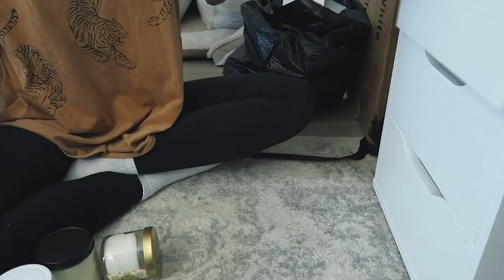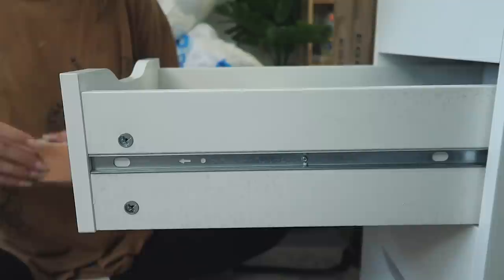REORGANIZING MY DESK SPACE! (desk makeover + upgrade/desk tour 2022)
Join FlexiSpot Easter Sales between 2nd-18th April! Up to $160 OFF!
FlexiSpot Comhar All-in-One Standing Desk Glass Top EG8

a m a z o n - s t o r e f r o n t

w h a t ' s - t h i s - v i d e o - a b o u t ? -- this is a REORGANIZING MY DESK SPACE! (desk makeover + upgrade/desk tour 2022)

✰ monitor stand
✰ cable clips
✰ laptop case
✰ leather desk pad
✰ white pen organizer

o u t f i t / j e w e l r y - l i n k s
✰ cross dangling earrings
✰ gold coin necklace

✰ how old are you? -- 22 (birthday oct. 9th!)
✰ where do you go to college? -- PLNU!
✰ what are you studying in college? -- Child & Adolescent Development!
✰ where do you live? -- San Diego, CA!
✰ what do you edit your vids on? -- FCPx